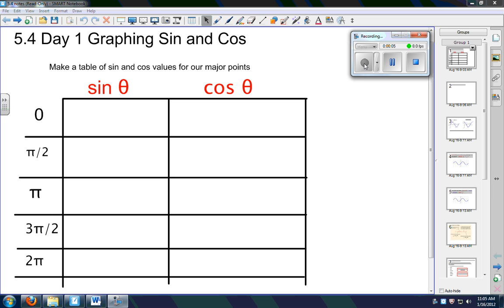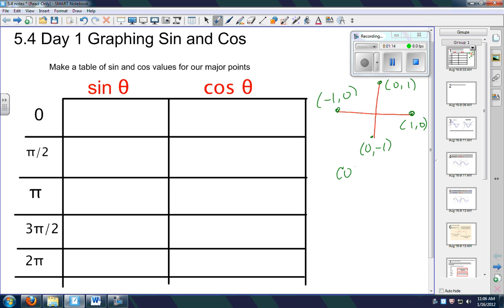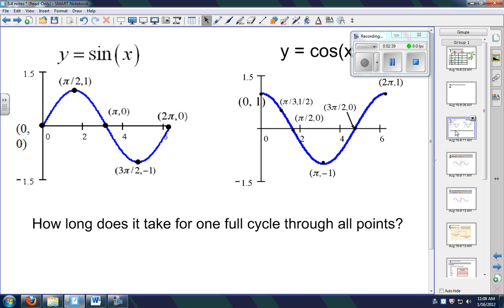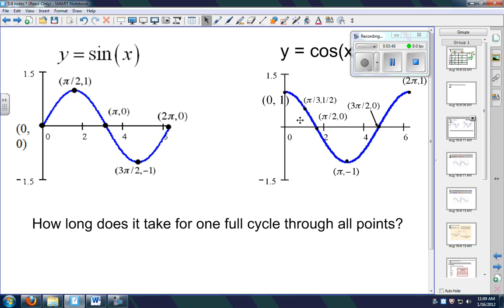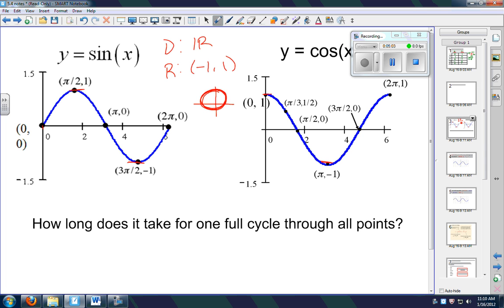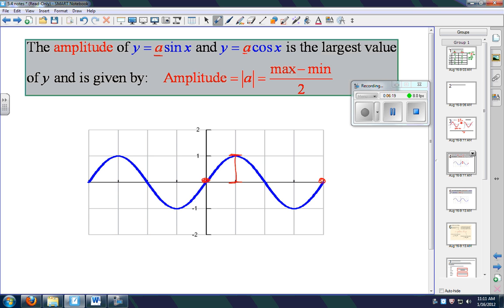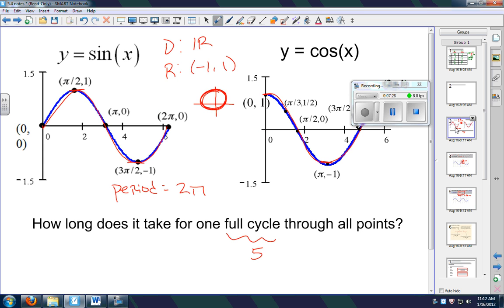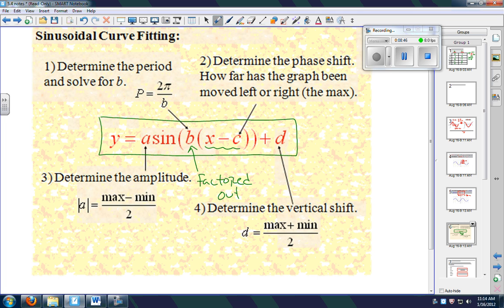5.4 Sin.Cos Graphs Video 1.wmv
Here is part 1 of our lesson Tuesday ni